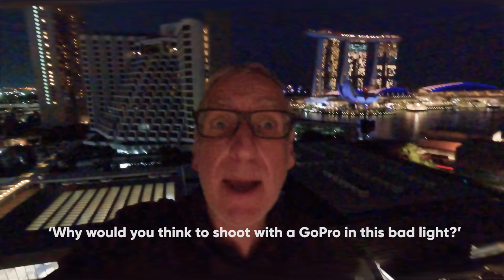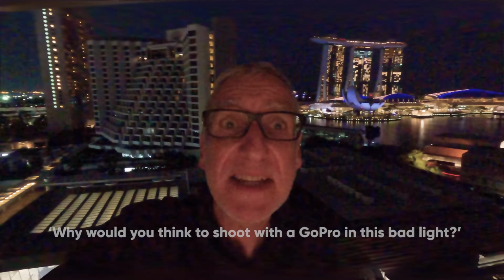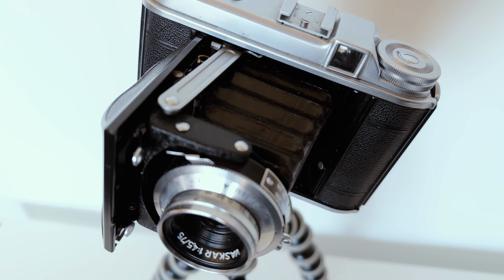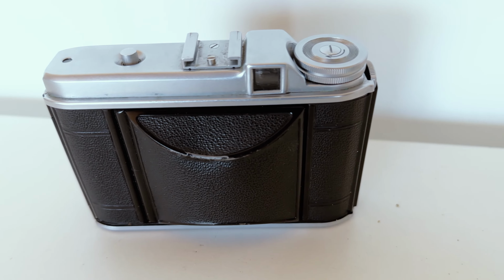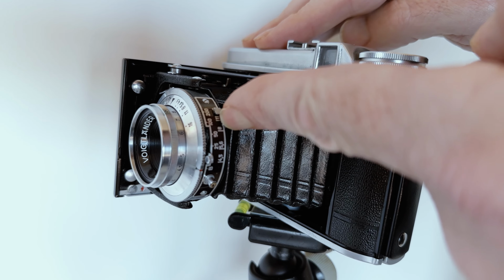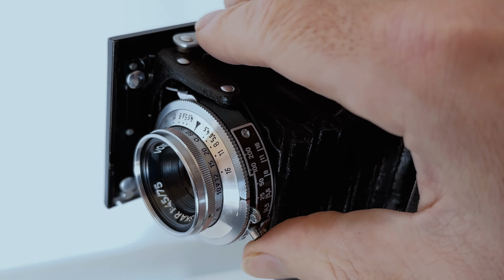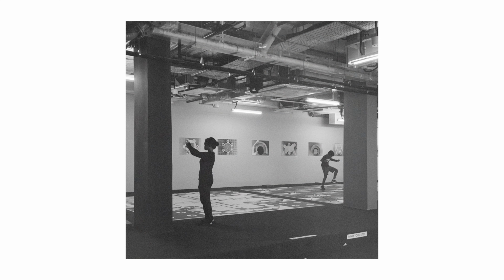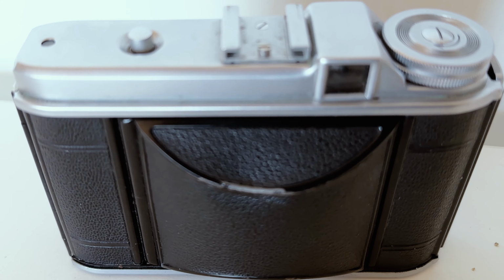1950s Voigtlander Perkeo 1 meets 2020s Singapore.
In which I try out a medium format film folder camera from the early 1950s on a weeknight walking between Bugis and Little India in Singapore.

Camera: Voigtlander Perkeo 1 Vaskar f/4.5 lens
Film: Ilford HP5 Plus Pushed to ISO1600
Location: Bugis to Little India, Singapore
Date: 13 April 2023